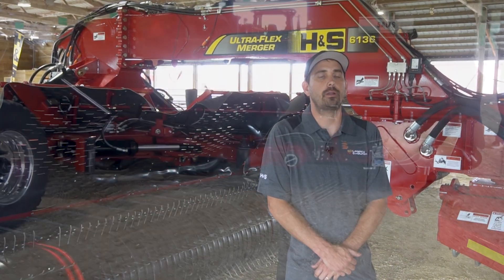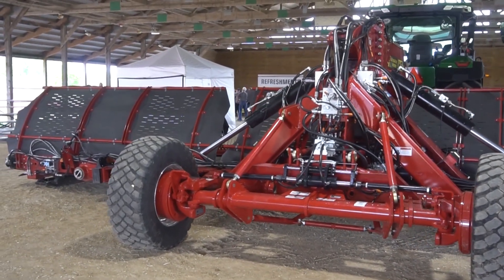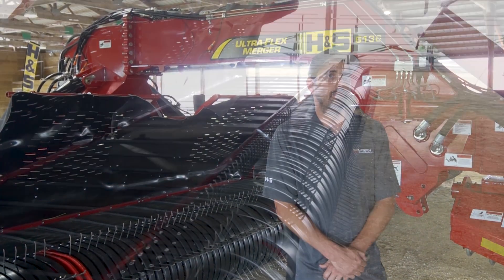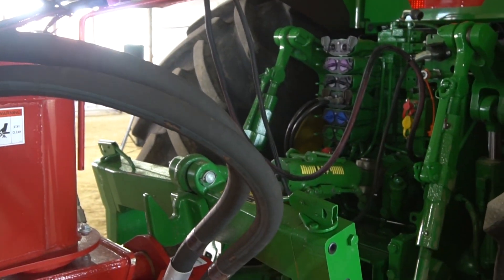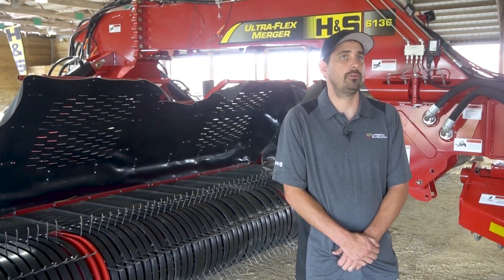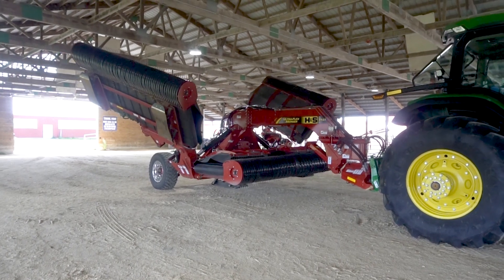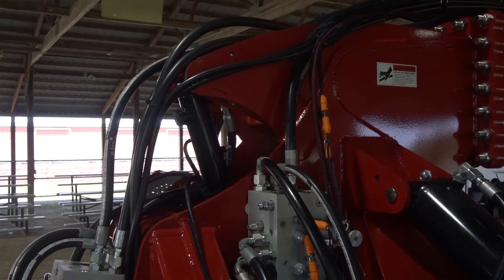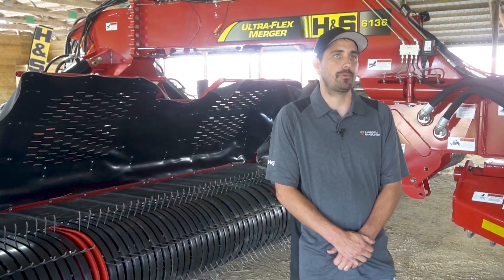A Close Look at H&S Manufacturing's All-New Ultra-Flex Merger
Michael Krahling, design engineer with H&S Manufacturing gives an in-depth look at the 6136 Ultra-Flex Merger. Including 3 heads and allowing for 36 feet width of continuous merging, the 6136 Ultra-Flex Merger is unique in its field due to the travel head system nicknamed the Shark Fin which allows center head to maintain its attitude angle while travelling which allows for harvesting in the extreme terrain. Finally the system features self contained hydraulics, the Soft Shoe System to reduce wear on your field and a greater crop capacity.